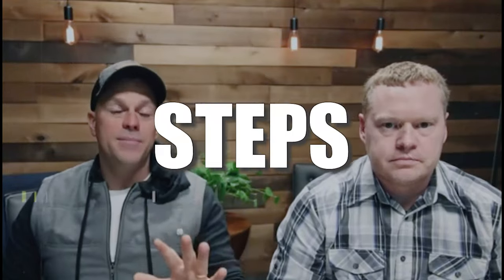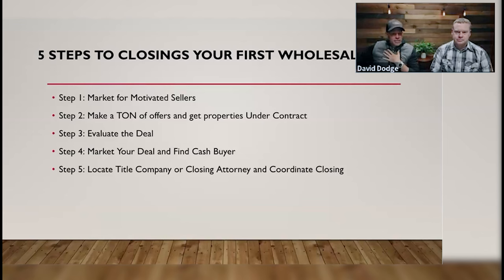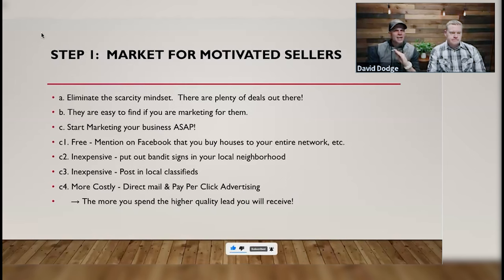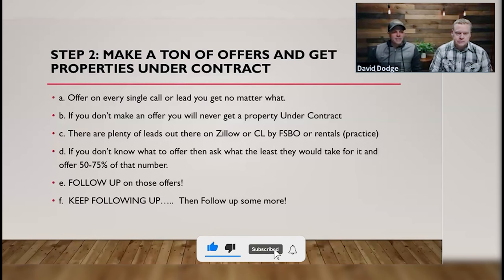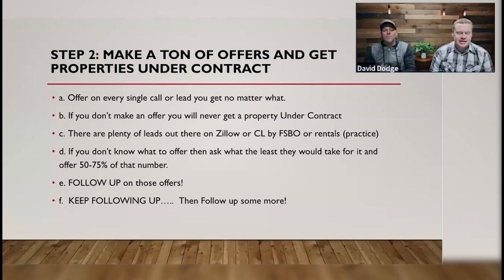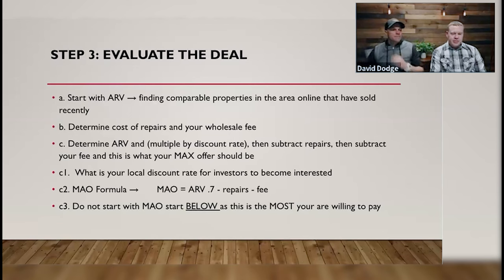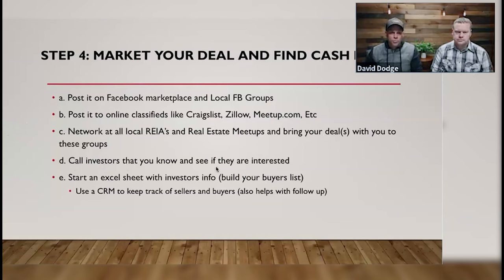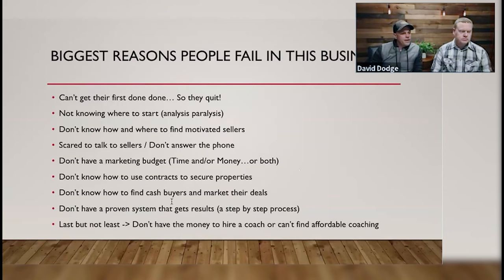5 Simple Steps to Get Your First Real Estate Deal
Unlock the door to your first real estate deal with our straightforward guide! 🏡 Follow these 5 simple steps to kickstart your real estate journey and turn your property dreams into reality. Whether you're a newbie or looking for a refresher, this video has you covered. Hit play now and let's get you started on the path to real estate success! 🔑✨

🔥Secure your first deal
🔥Master motivated seller marketing
🔥Make Offers that will get Accepted